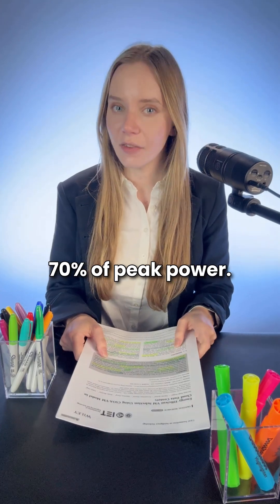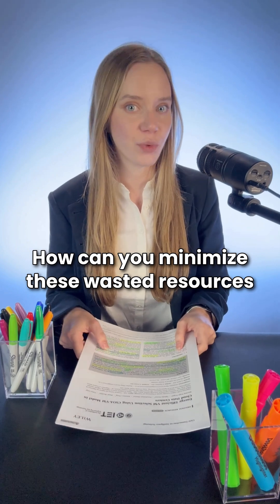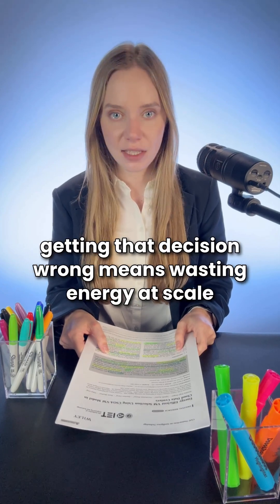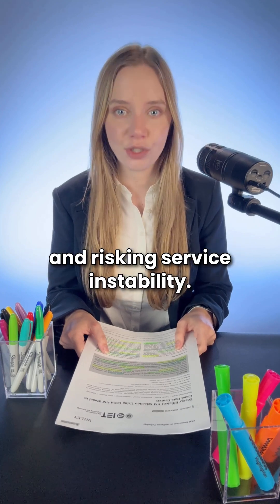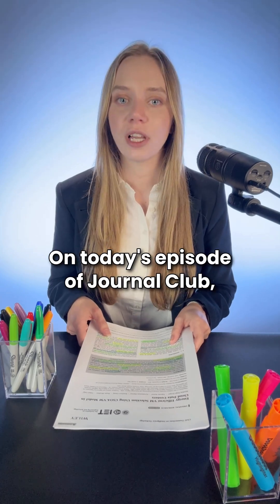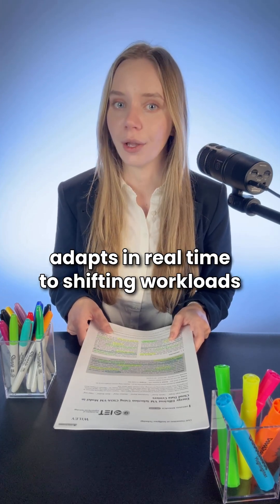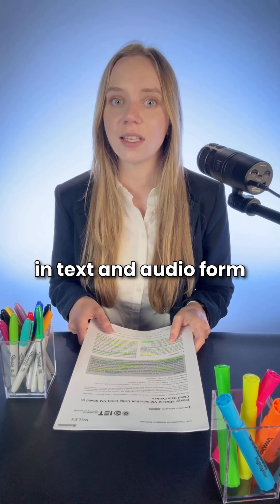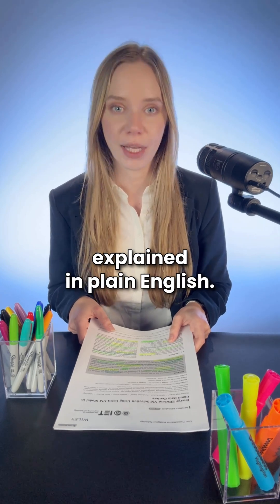Energy Efficient VM Selection Using CSOA-VM Model in Cloud Data Centers